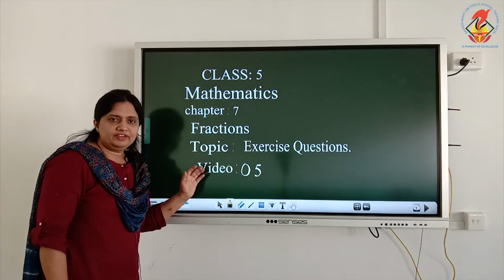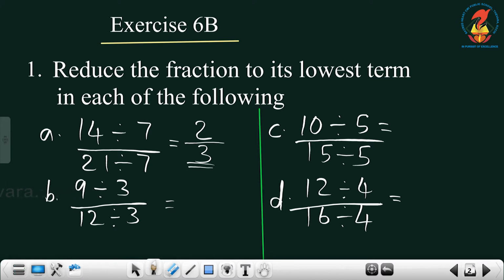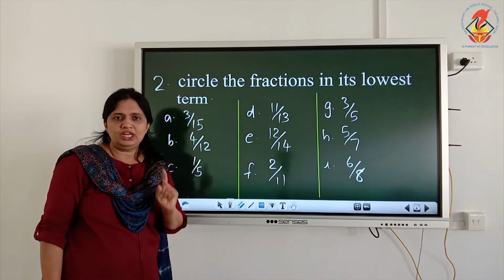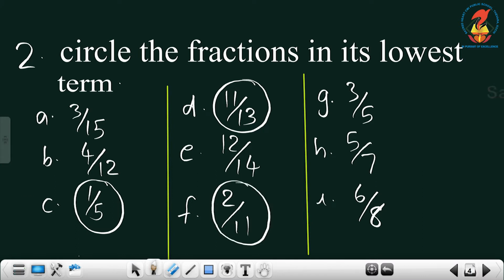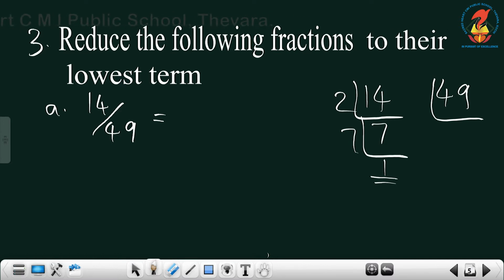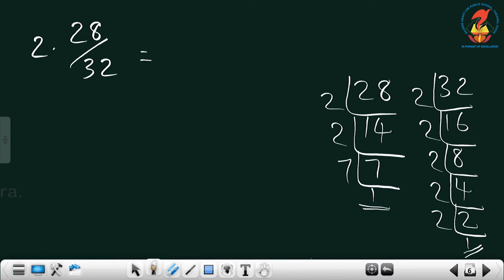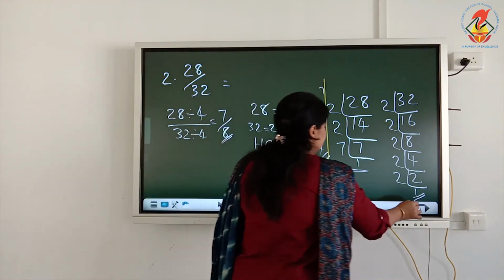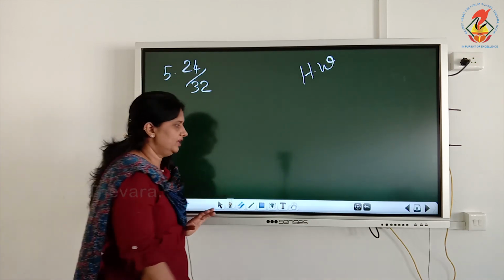Maths05 Chapter 06 Fractions Video 05 Exercise Problems 1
Maths05 - Chapter 06 - Fractions - Video 05 - Exercise Problems